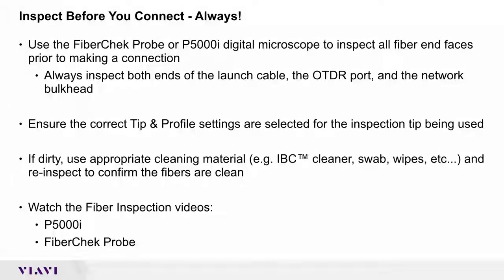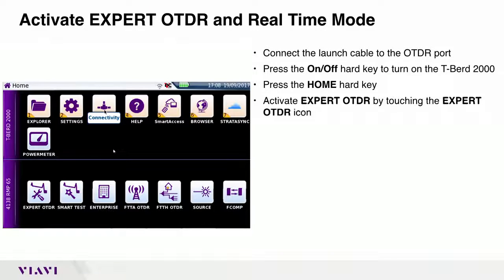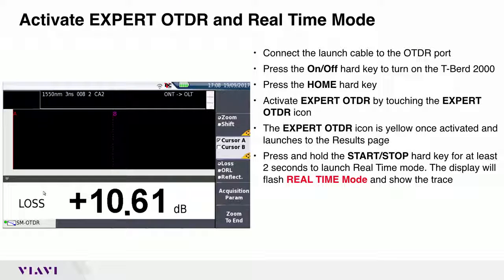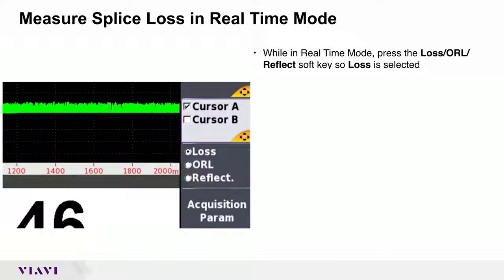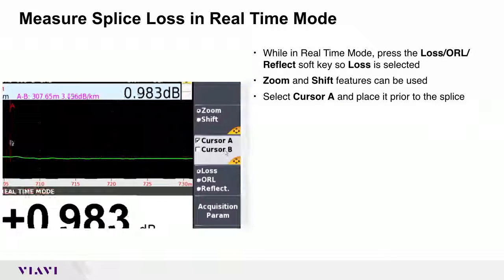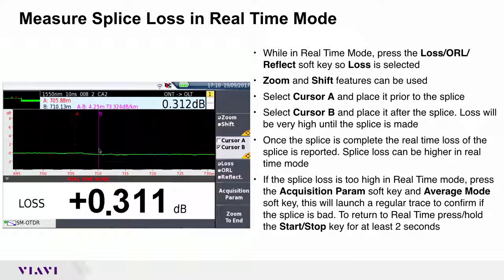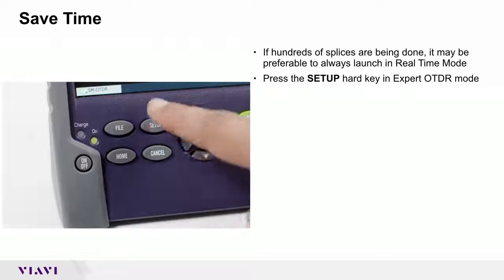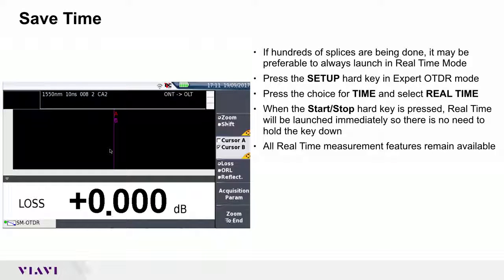VIAVI Solutions Using the OTDR in Real Time Mode